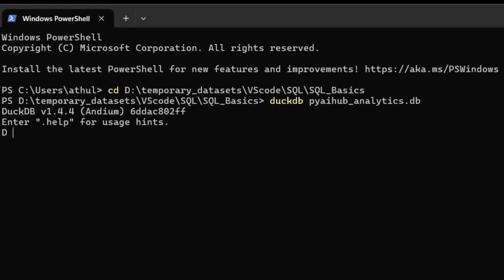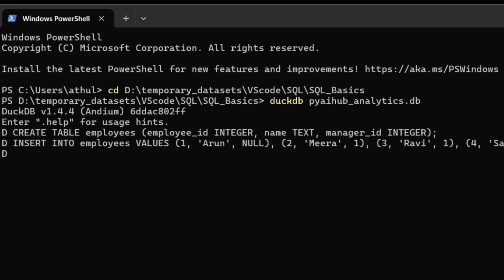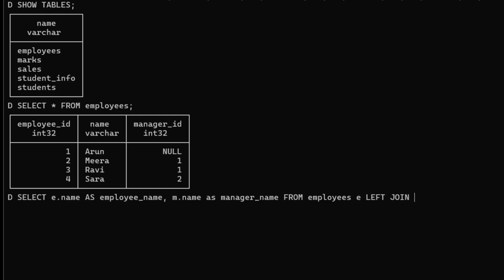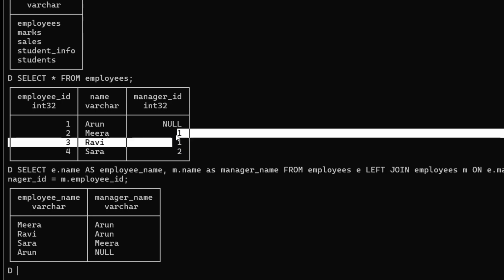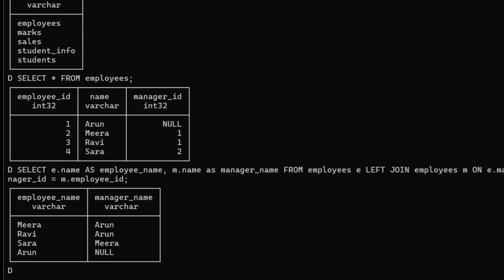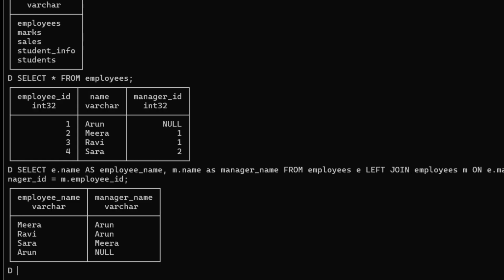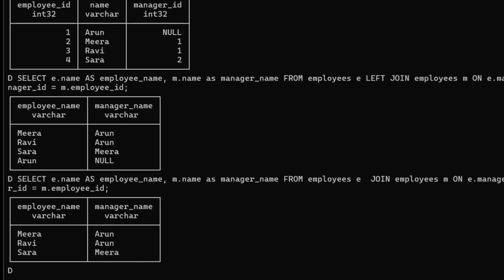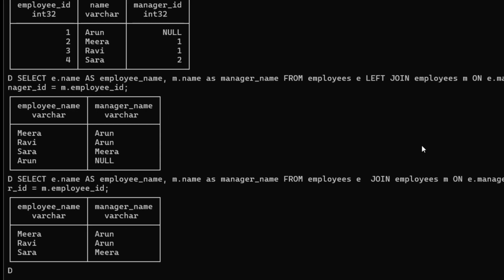Self Join Explained Clearly | SQL for Data Analysis | SQL Course EP21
Welcome back to the PyAI Hub SQL Course.

In this lesson, we learn how to use a Self Join in SQL.

A Self Join allows a table to be joined with itself, which is useful when working with hierarchical data such as employee-manager relationships.

In this video you will learn:
• What a Self Join is
• How to use table aliases (e and m)
• How employee-manager relationships work
• How to join a table with itself

Example Table:
employees (employee_id, name, manager_id)

Example Query:

SELECT
e.name AS employee_name,
m.name AS manager_name
FROM employees e
LEFT JOIN employees m
ON e.manager_id = m.employee_id;

Key Concept:
Same table → two roles → employee & manager

This SQL course is designed for beginners learning data analysis and SQL.